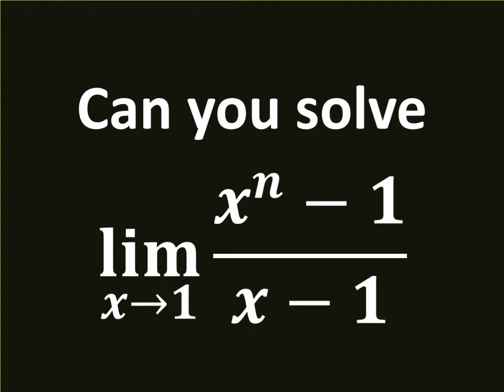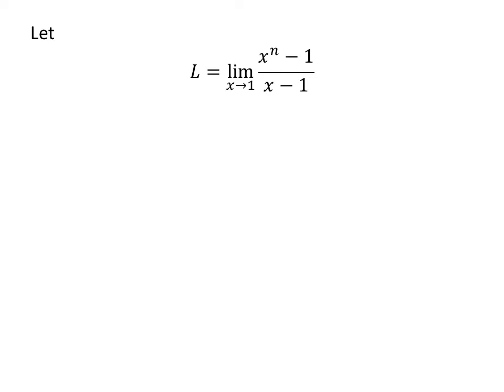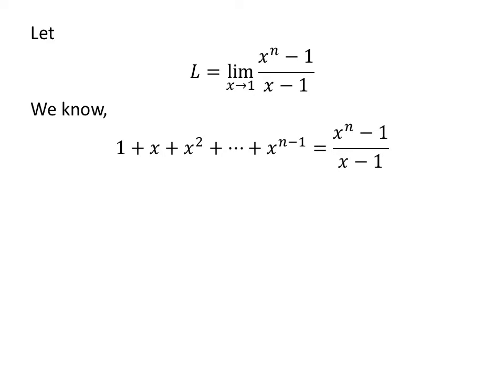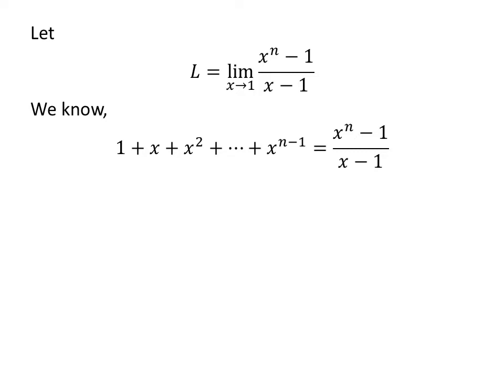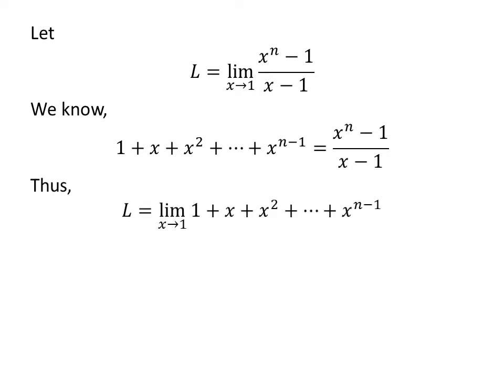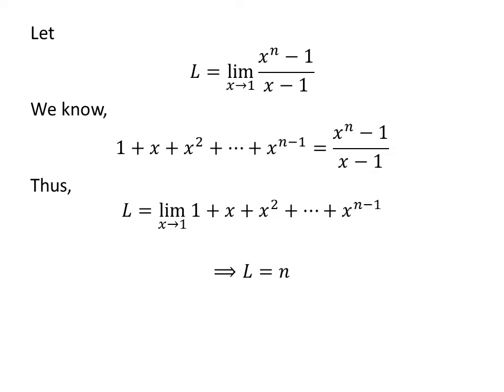Limit of (x^n - 1)/(x - 1) as x approaches 1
In this video, we will learn to find the limit of (x^n - 1)/(x - 1) as x approaches 1.

The link of the video explaining “how to find the closed form of sum of first n terms of a Geometric Progression i.e. closed form of a + ar + ar^2 + … + ar^(n-1)?” is given below

Other topics of this video:
Evaluate the limit as x approaches 1 of (x^n-1)/(x-1)
What is the limit of (x^n - 1)/(x - 1) as x approaches 1
How to find the limit of (x^n - 1)/(x - 1) as x approaches 1
Find limit of (x^n - 1)/(x - 1) as x approaches 1